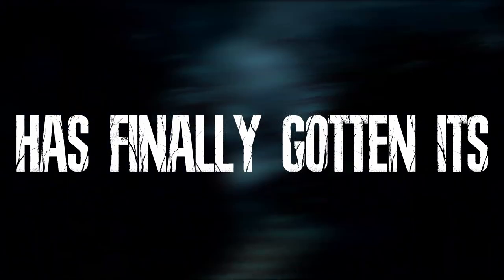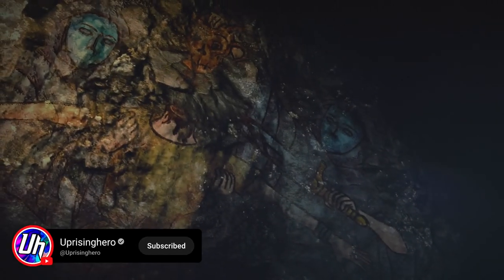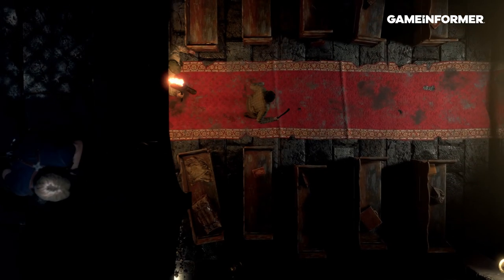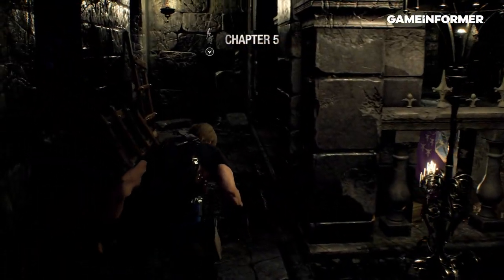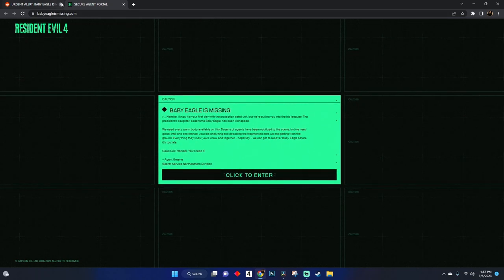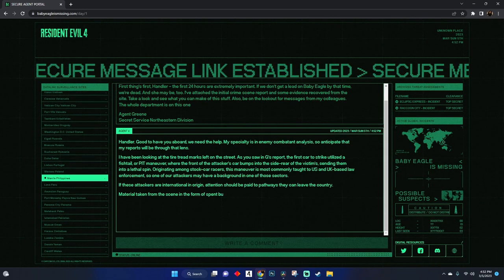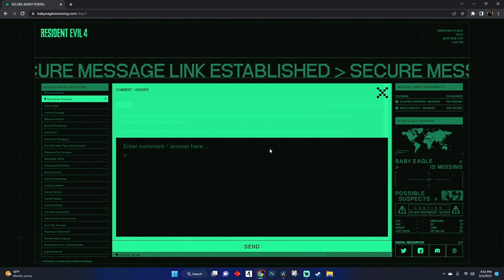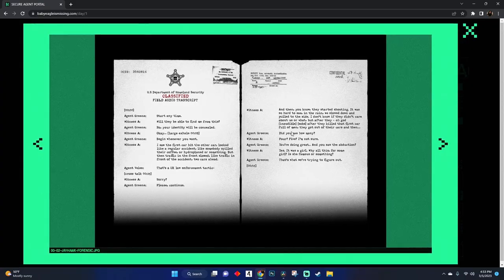RESIDENT EVIL 4 Just Some GOT BIG NEWS.....